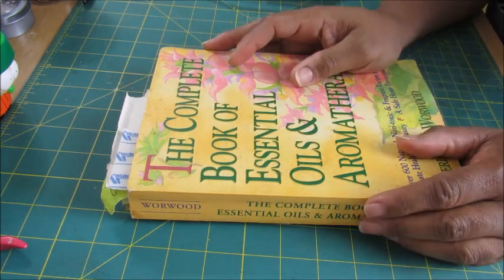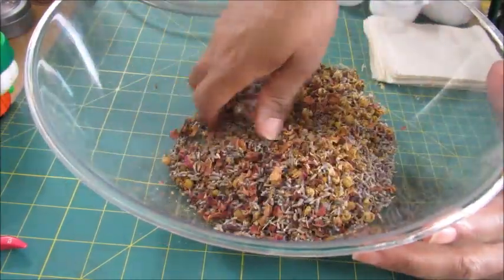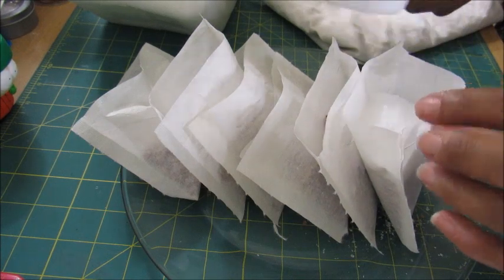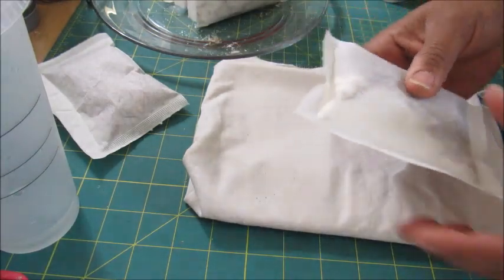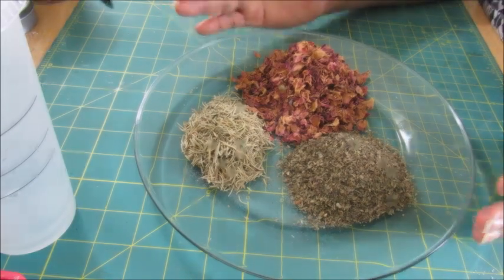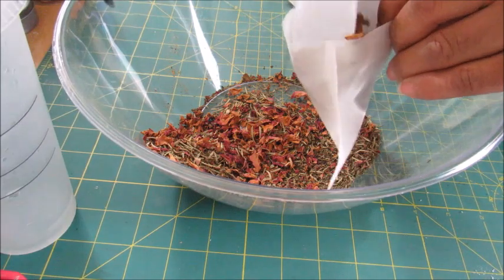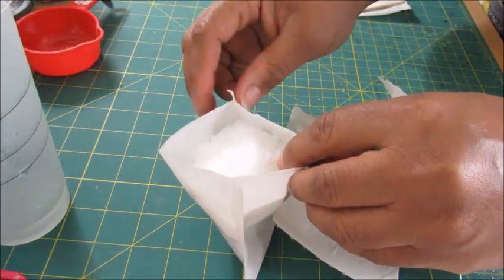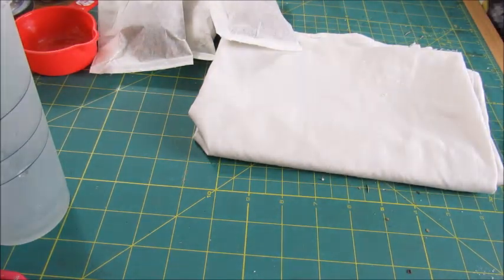Throwback Thursday Episode 21 - Tub Teas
Welcome to Tasha’s Craft Corner, a relaxing space dedicated to paper crafting. I create handmade journals, cards, bags, boxes, and a variety of paper projects. I also share my daily “A Die A Day” series, featuring metal die-cutting for inspiration, creativity, and a little crafting calm each day.

All dies are created using 110lb White Card Stock!

Welcome to Episode 21 of my Throwback Thursday series.  This is a series where I introduce my you to craft projects that were being created from 2 years ago and as far back as 10 years ago.  For those of us who has been around for a while and may have put these projects on the back burner, you may want to create a beloved project again.

UPGRADE YOUR NEXT BATH WITH SKIN-SOOTHING DIY TUB TEA

Nothing soothes the soul like a good long soak. Especially when relaxing herbs, skin-soothing botanical and nourishing essential oils are involved. But you know what’s not very soothing? Cleaning the tub afterwards.

Thankfully, these tub tea bags make clean up a breeze. Steep one in your bath or drape it over your faucet, and let the salts, oils, and flower essences diffuse into the water. It’s the perfect way to relax in cold winter months and the ingredients will do wonders for your dry, itchy skin. Plus when you’re done, there is no messy clean up or herbs to pick out of the drain.  STEPHANIE POLLARD

•AmazonBasics Tripod Boom Microphone Stand

ESDDI Lighting Kit

CAMVATE Thread Adapter Microphone Stand 5/8"-27 Female to 1/4"-20 Male fr Camera Monitor (Camera